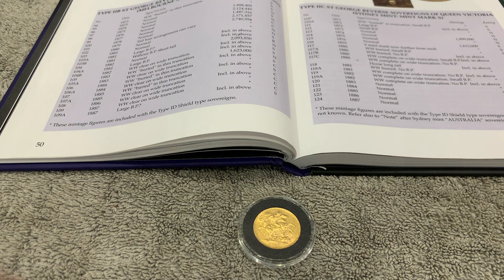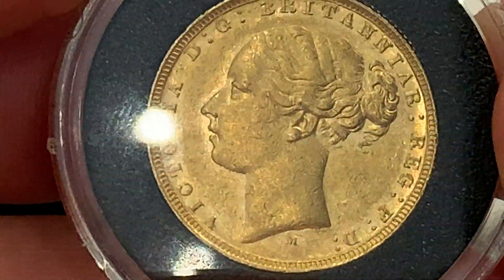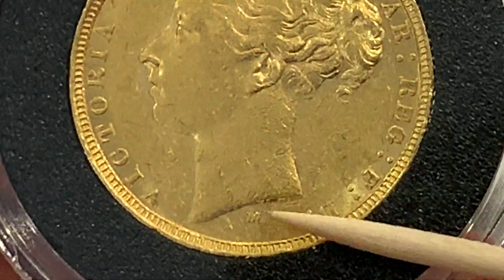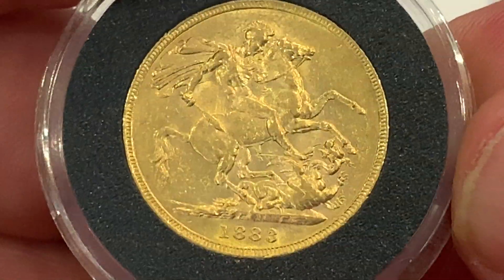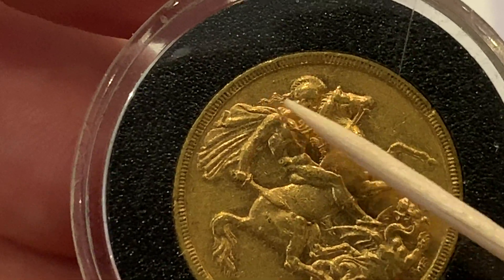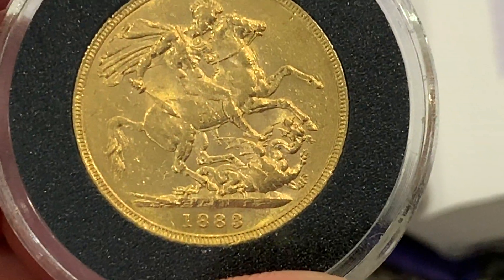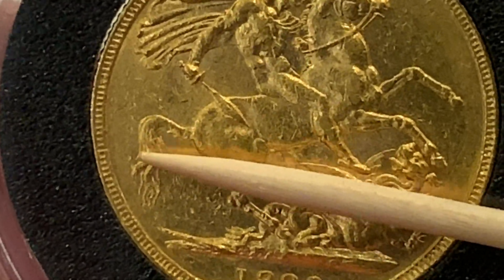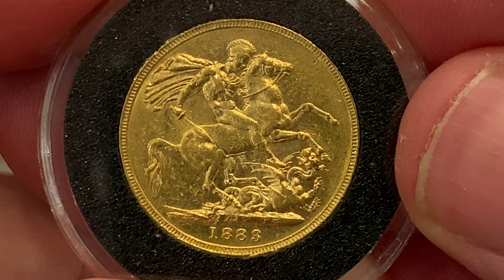Sovereign 1883 Melbourne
A look a a 1883 George and the Dragon Melbourne Sovereign. GVF.
With the photos at the end I do try and take the best worst pictures I can If you know what I mean.  You can massively alter the look of a photographed coin just by introducing shade as this removes the ware in the field, but I don't see the point in doing this.